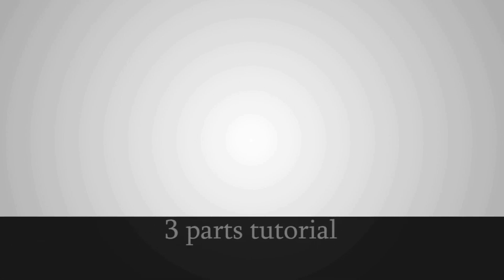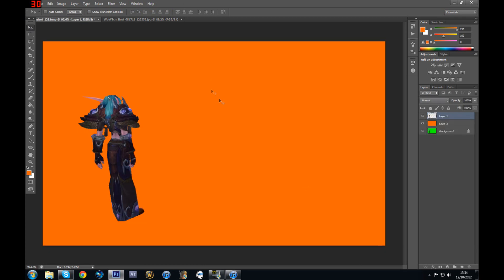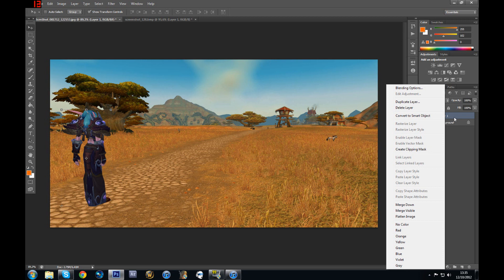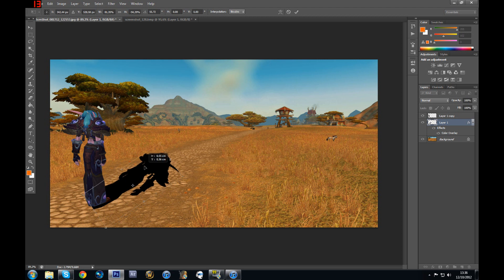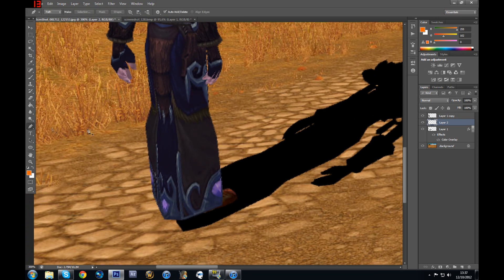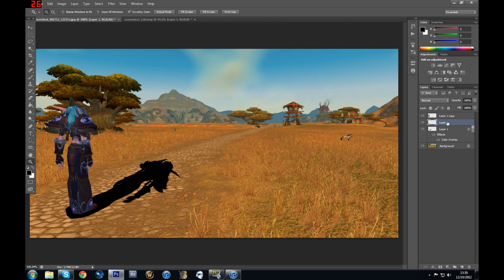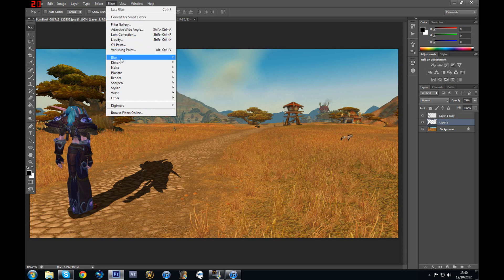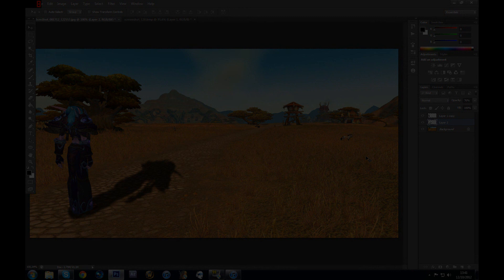Photoshop tutorial: Making a shadow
Hi guys in this tutorial I'm going to show how to make a good looking shadow for your character.